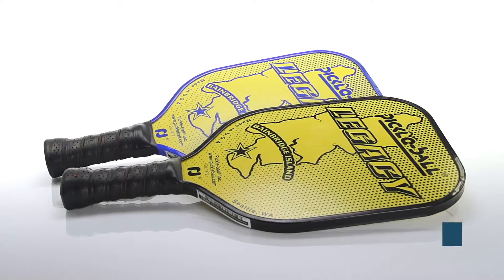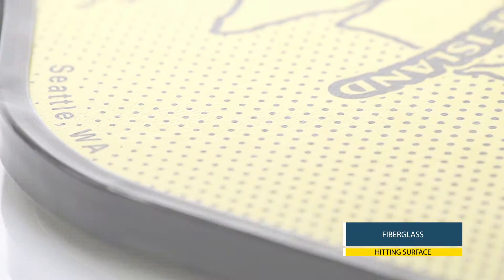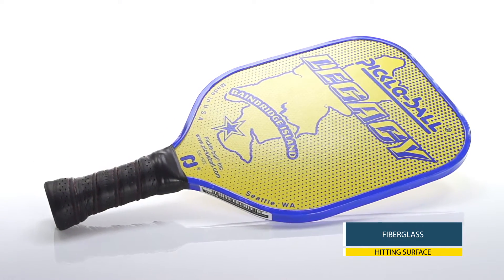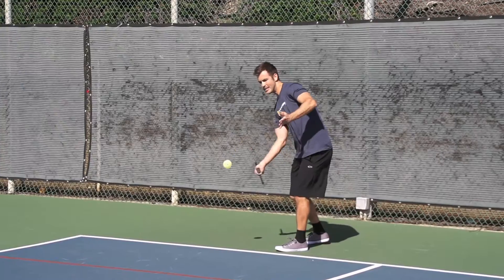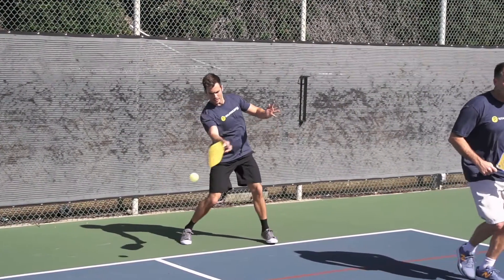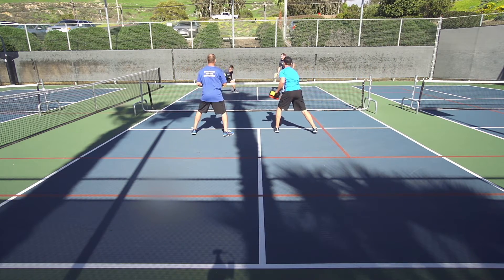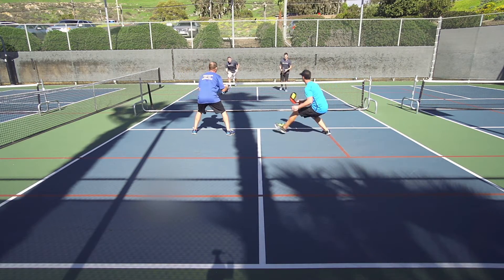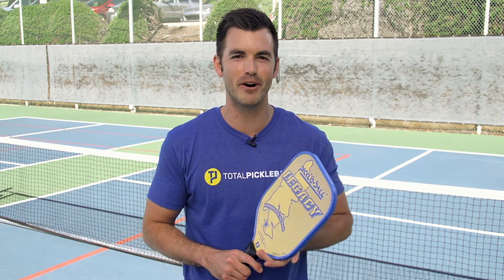Pickleball Inc. Legacy Paddle Review: Total Pickleball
Build your Legacy with this highly universal paddle from Pickleball Inc. Averaging 7.8 ounces with a big sweet-spot and a sought after fusion of power and touch, this paddle is found on podiums around the country!